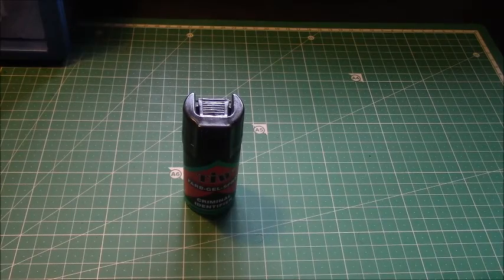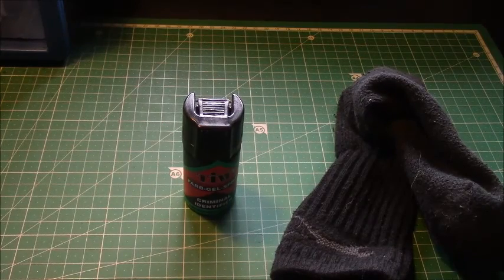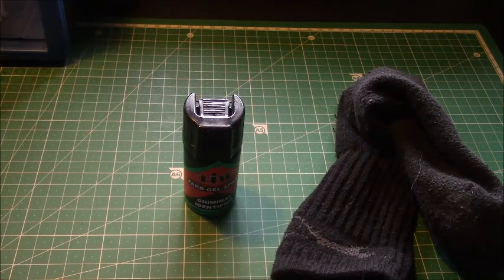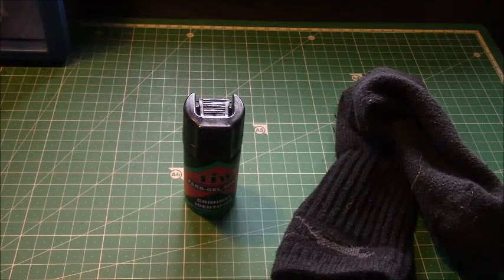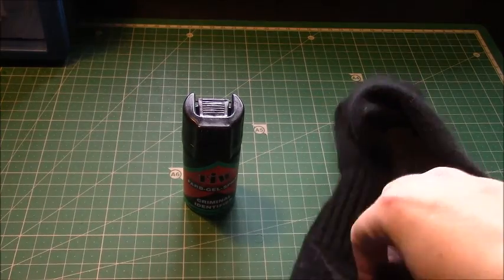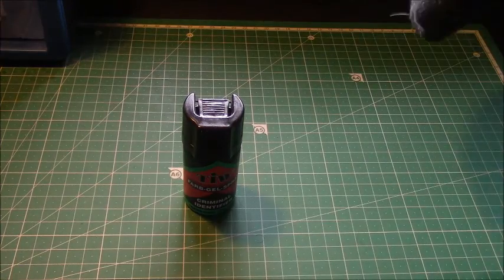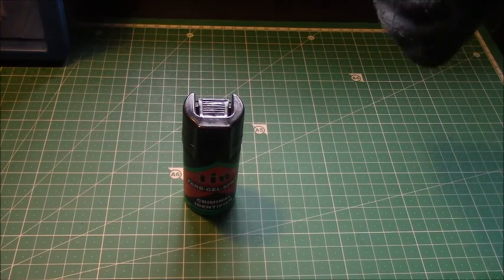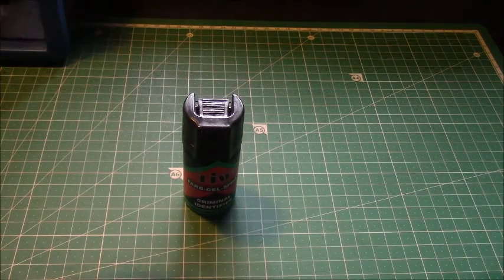Contest winner and update